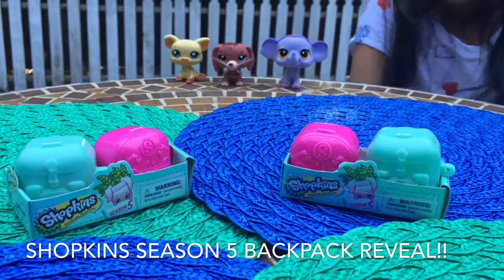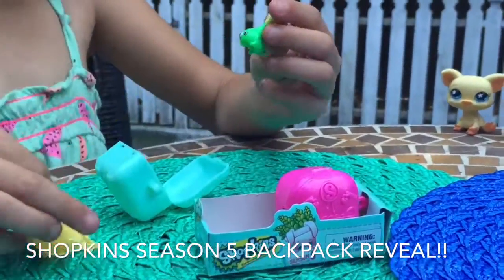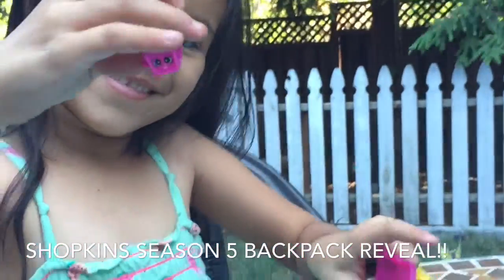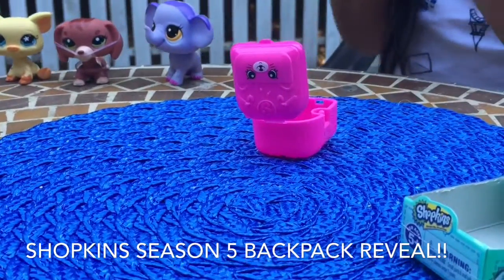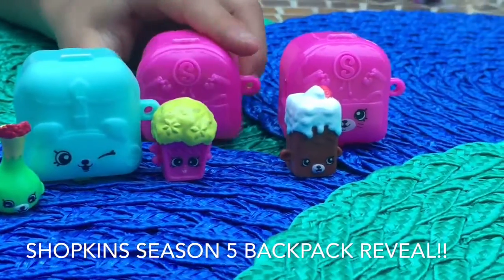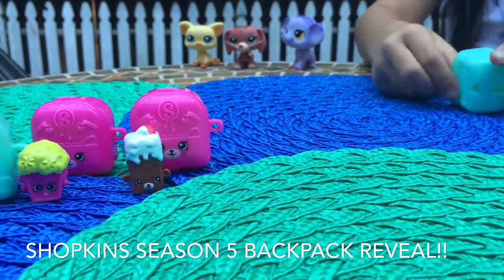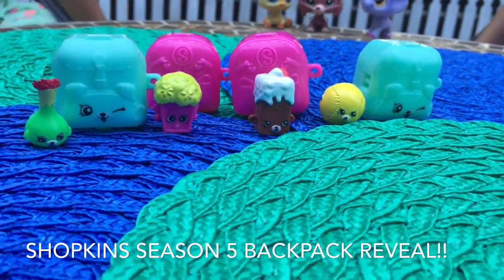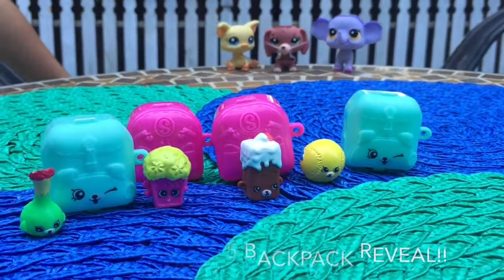Shopkins Backpack Reveal - Season 5!!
Hi Guys!  Join us for a Shopkins Backpack reveal!

*6 year old identical twin girls showcasing toy hauls, DIY's, crafts, silly adventures, vlogs and much more.  We are just starting out so let us know what you what to see.  XOXO